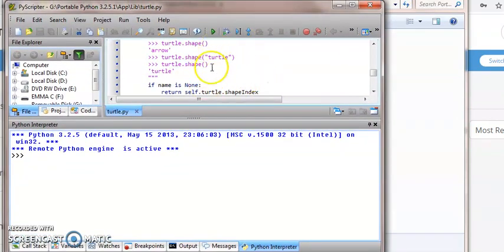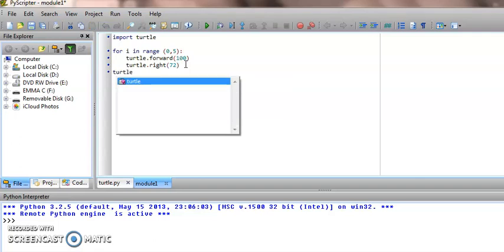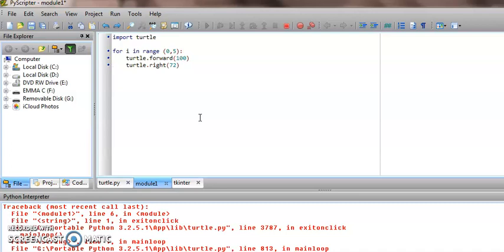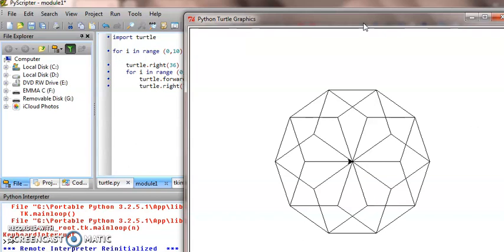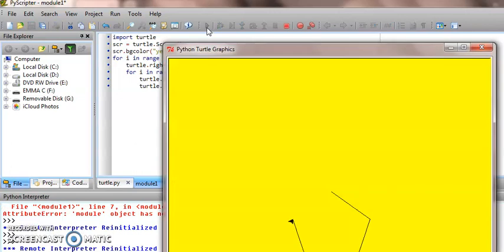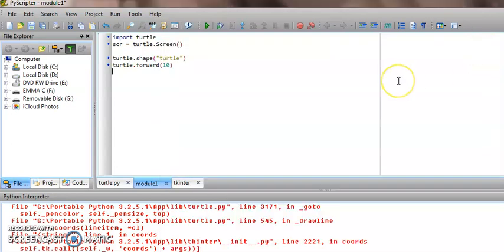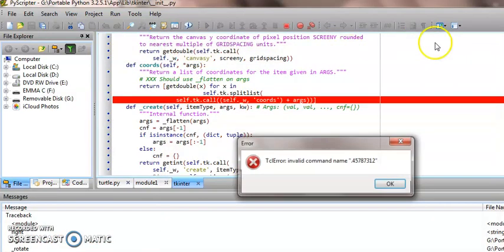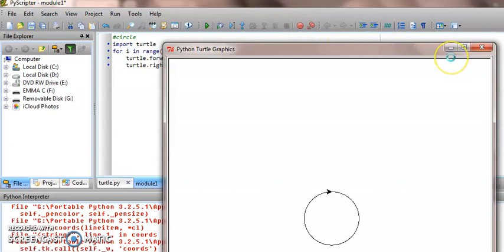Python Turtle 1